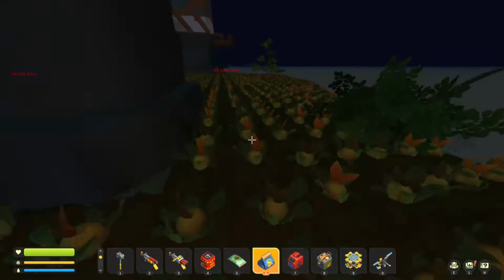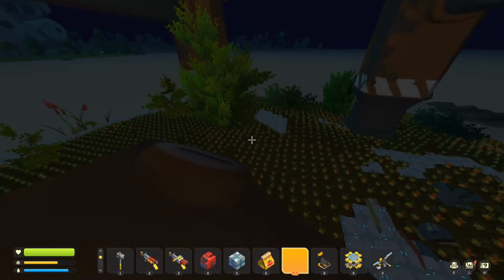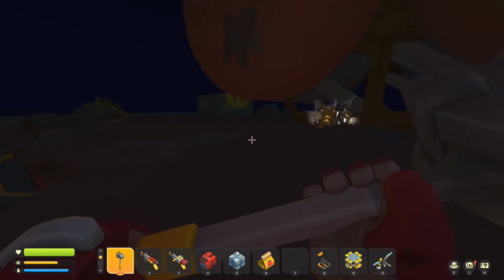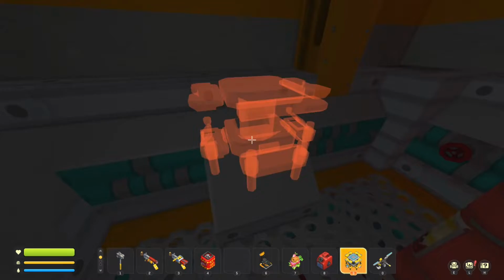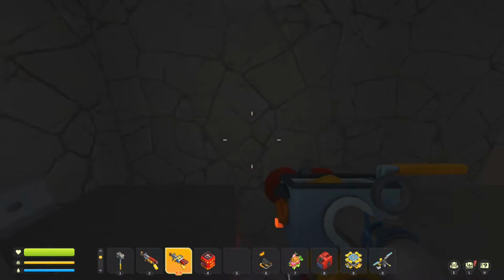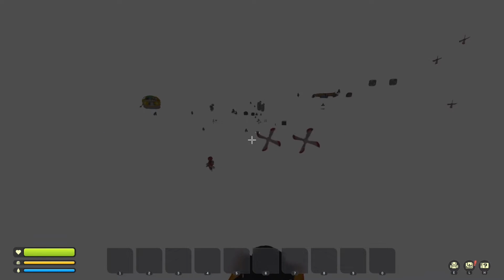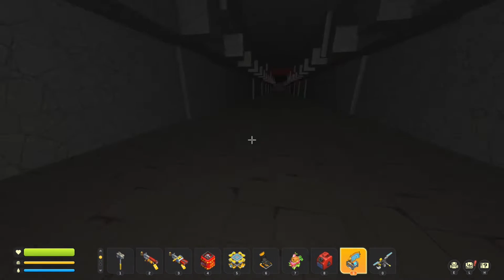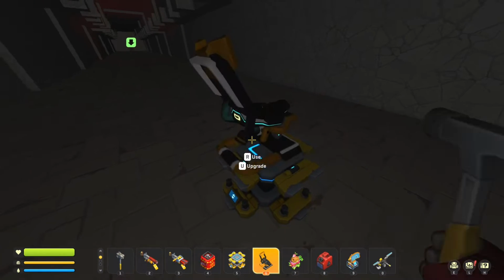Scrap Mechanic myth buster 1 getting a farmbot in a warehouse?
getting answers to some questions I have had for bit.

Also my twitter I'm going to start posting bit more frequency about so if you what to see teaser before episode is up it there.